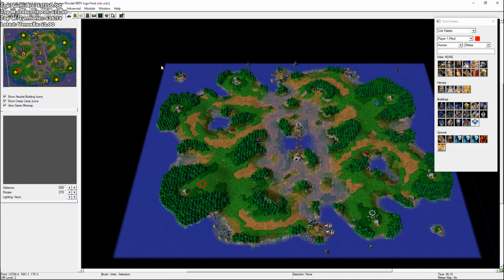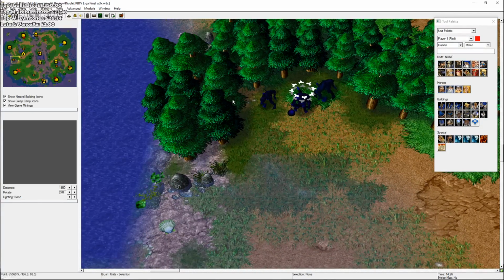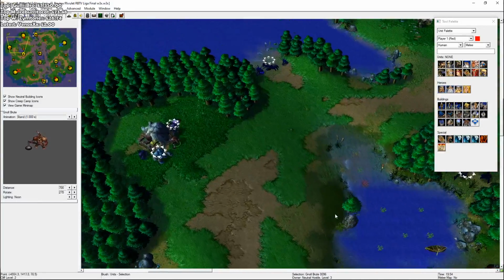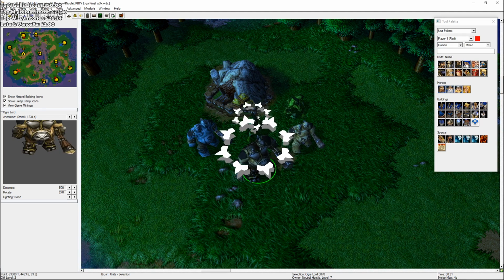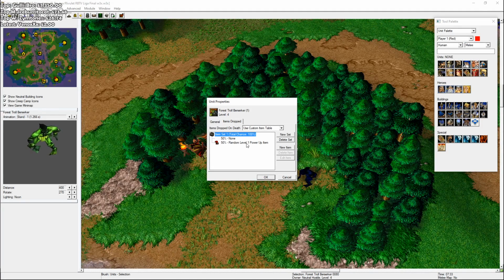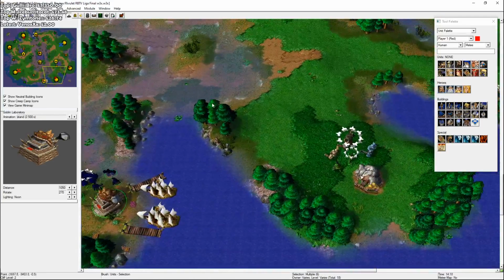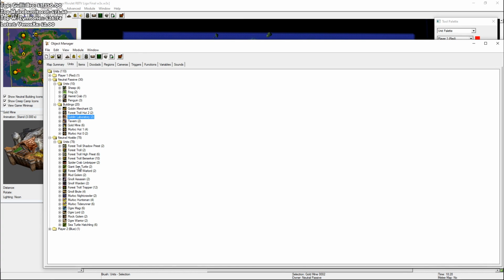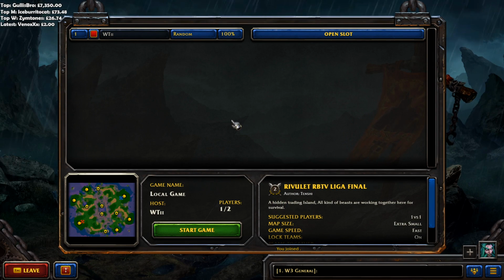Warcraft 3 | Map Review | Rivulet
WTiiWarcraft reviews Rivulet, a 1v1 map for Warcraft 3.

Map: Rivulet
Author: Tenshi
Match Type: 1v1
Players: 2

Business Address:
WTii
CHELMSFORD
CM1 9AN